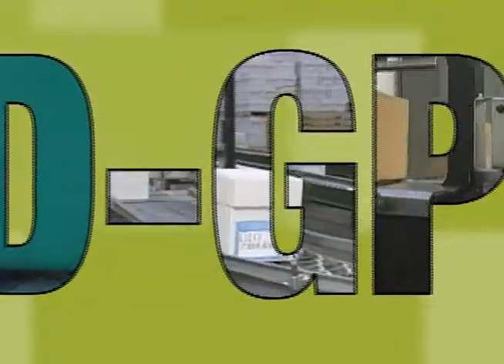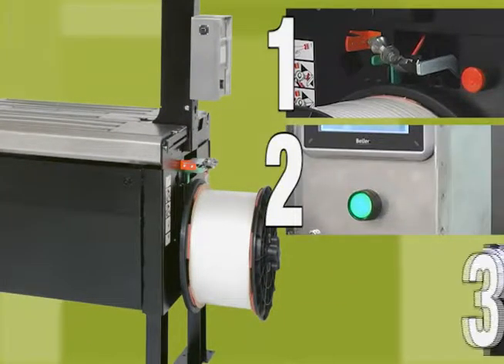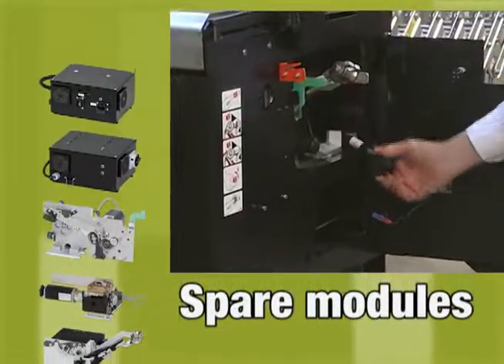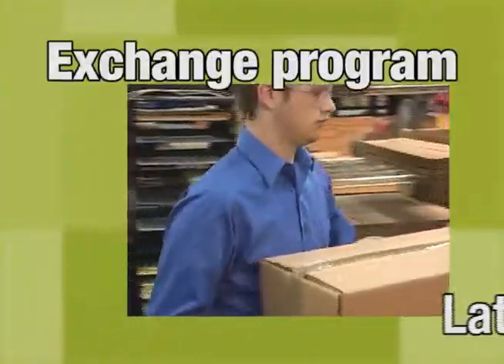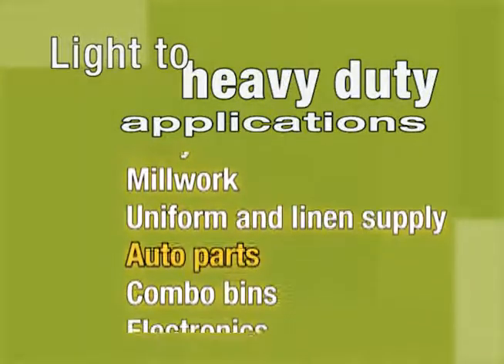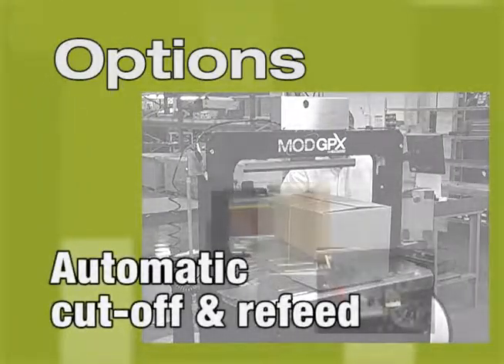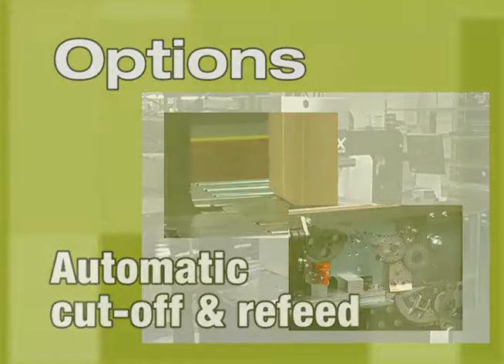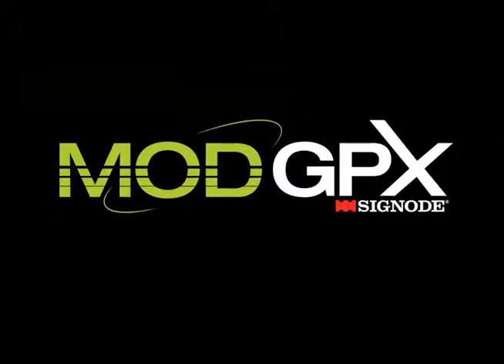Signode MOD GPX Modular Strapping Machine